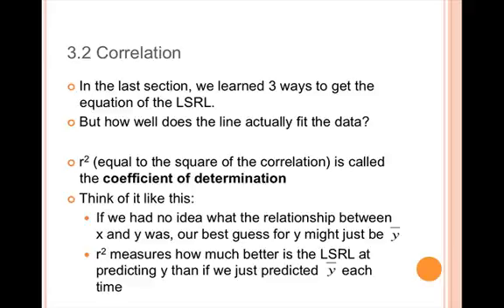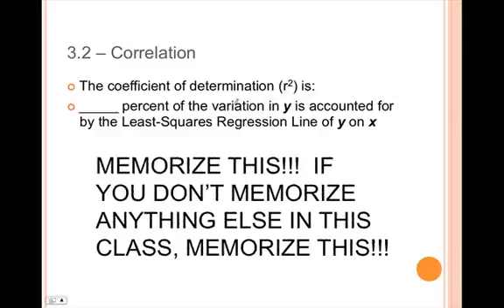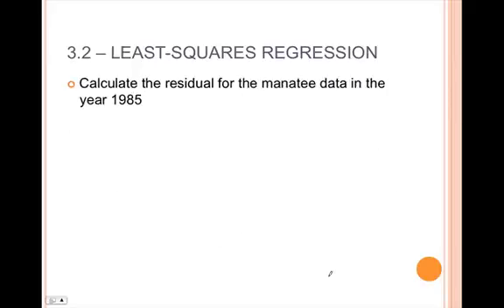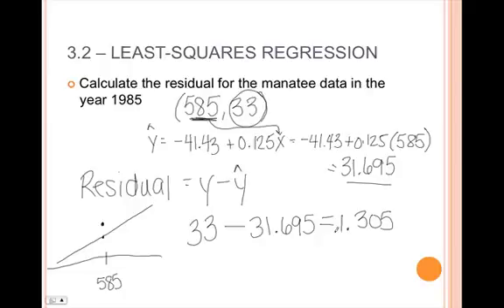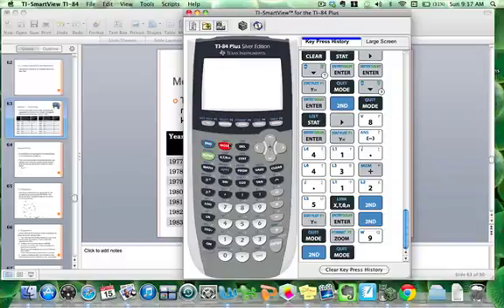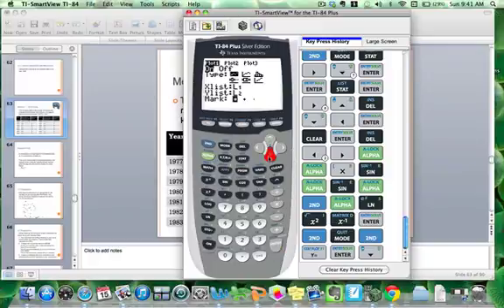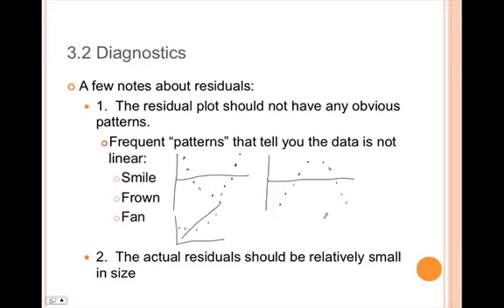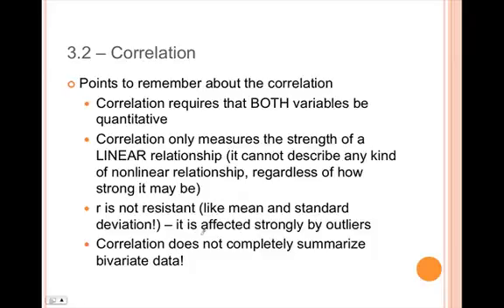Chapter 3 Lesson 3 rsquared and residual plots